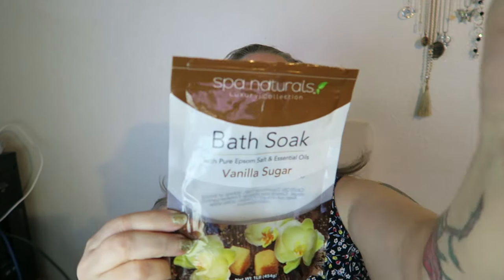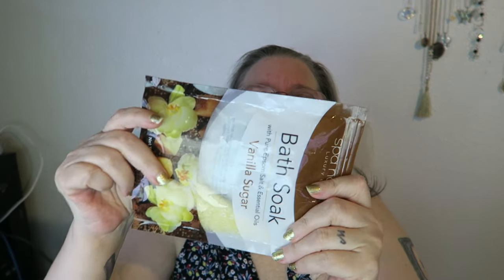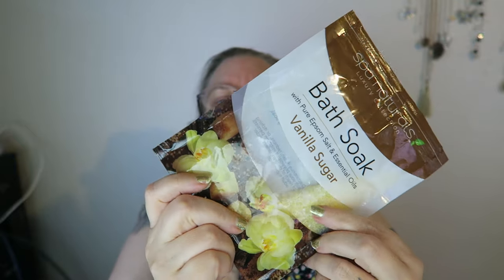Spa Naturals Vanilla Sugar Bath Soak Review